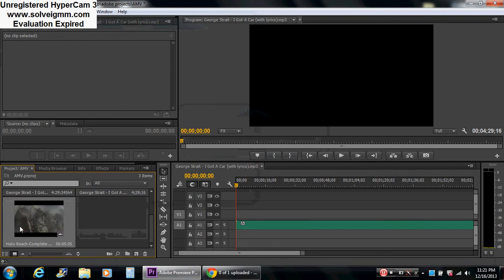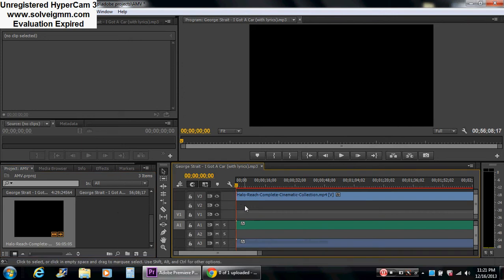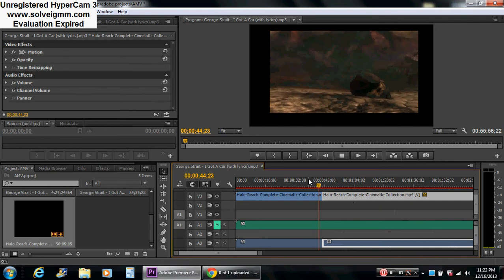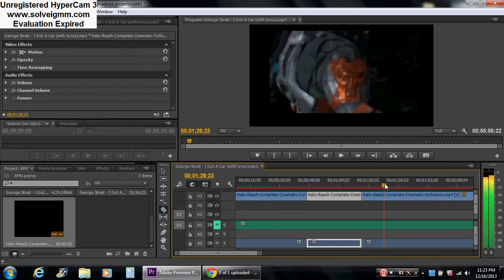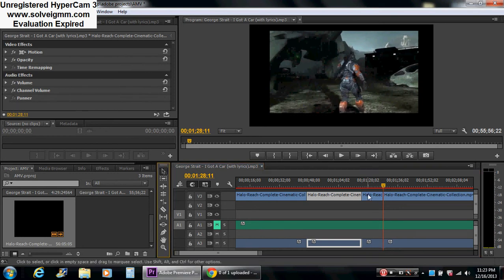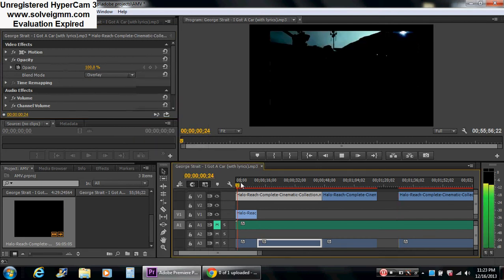Introduction on how i make AMVs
Hello everybody this is a short film on how i make my AMVS i will upload a longer one with better instructions soon but hope this helps anyone out there who wants to make AMVs and has Adobe Premier cc
♪♪♪♪♪♪♪♪♪♪♪♪♪♪♪♪♪♪♪♪♪♪♪♪♪IGNORE TAGS♪♪♪♪♪♪♪♪♪♪♪♪♪♪♪♪♪♪♪♪♪♪♪♪♪♪♪♪♪♪♪♪♪♪